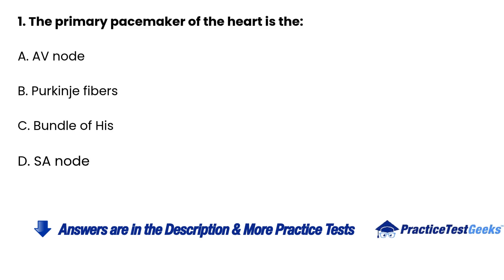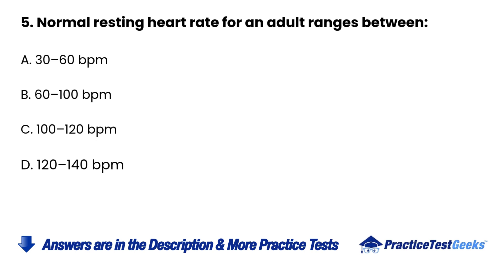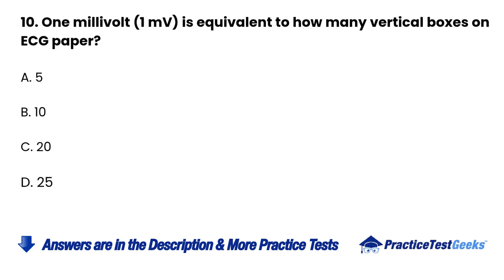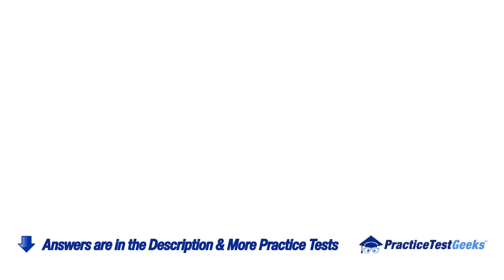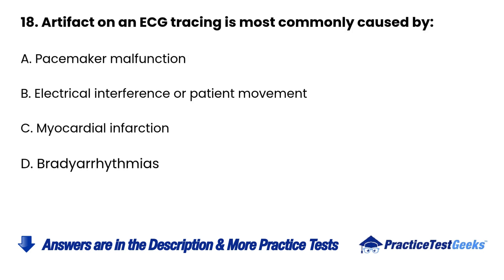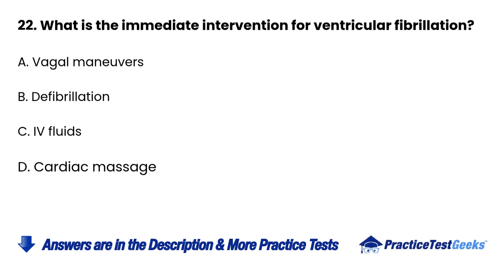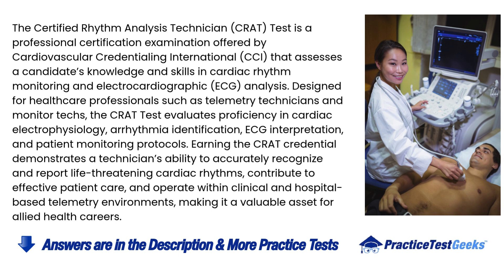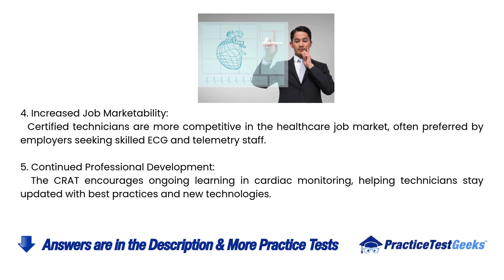CRAT Practice Test 2026 Certified Rhythm Analysis Technician Exam Questions & Test Prep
Prepare for your Certified Rhythm Analysis Technician certification exam with comprehensive practice questions and test preparation strategies for 2026.